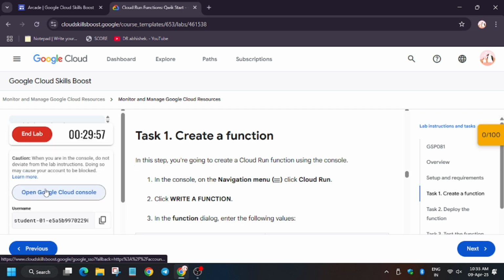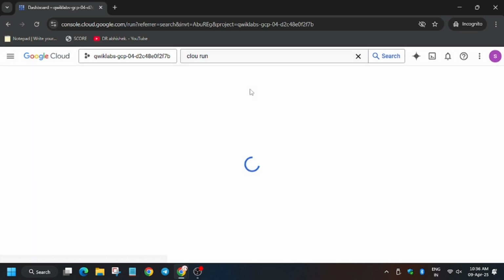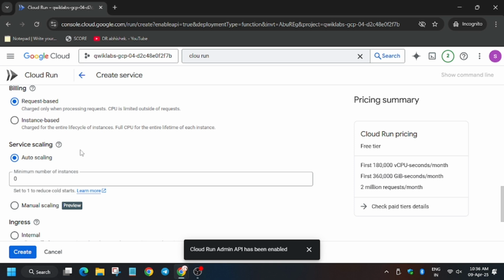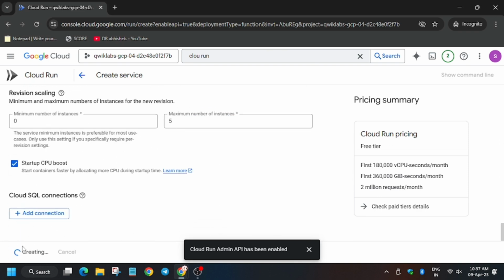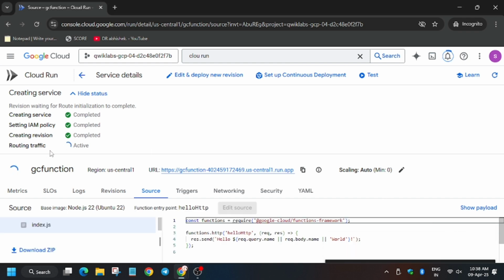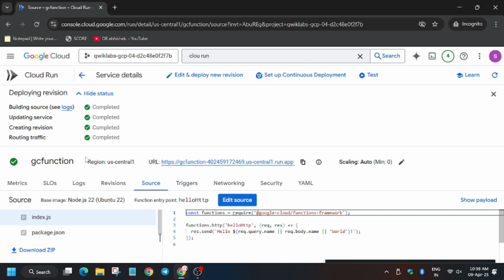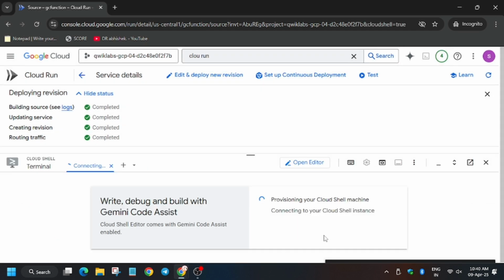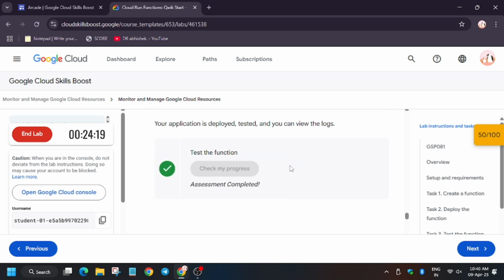Cloud Run Functions: Qwik Start - Console | GSP081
Cloud Run Functions: Qwik Start - Console | GSP08

How to fill the Arcade Facilitator form correctly?

qwiklabs
arcade facilitator